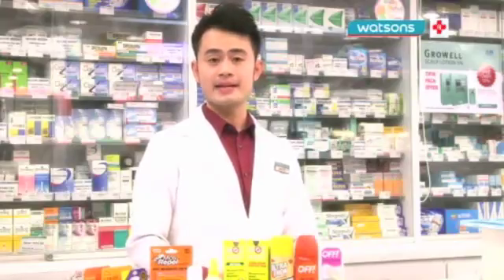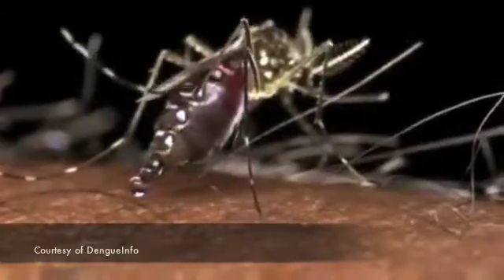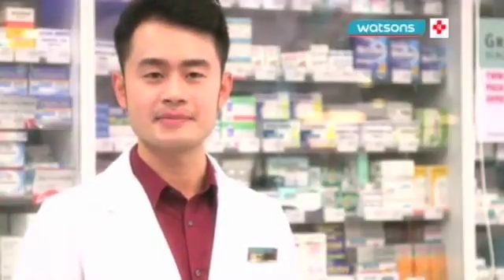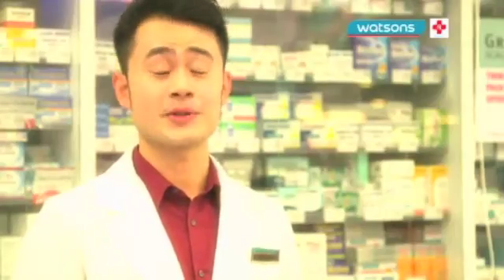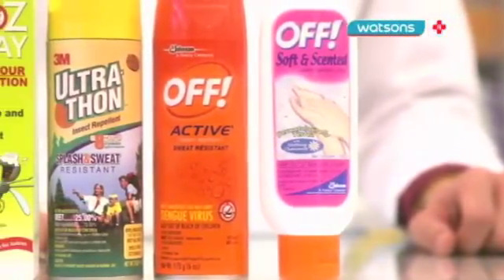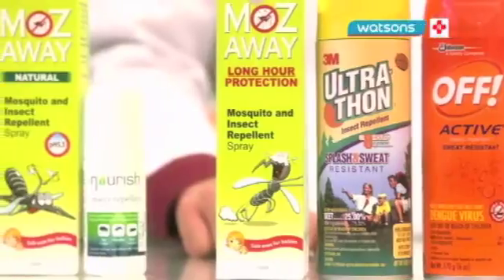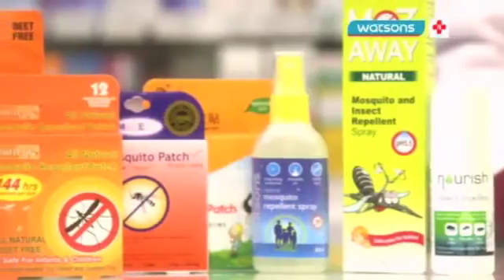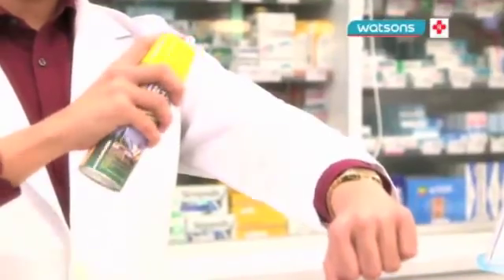How to fight dengue?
Dengue is spread through the bite of an infected Aedes Mosquito. There are four types of dengue viruses that can cause dengue fever, the most severe case may even lead to death.

You must learn how to protect yourself and your loved ones against dengue fever at all times.

Our pharmacist, Anson Lim, will share more on how to prevent mosquitoes from breeding and the importance of using mosquito repellents in the right way.

Remember, if they breed, you will bleed.